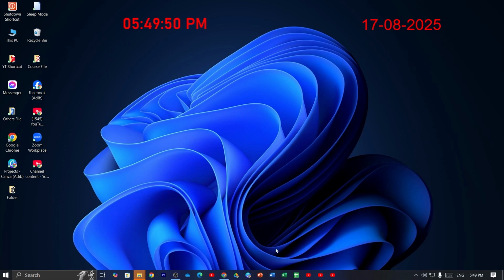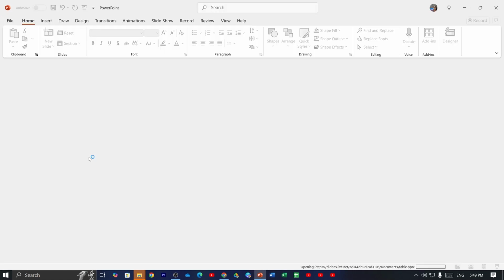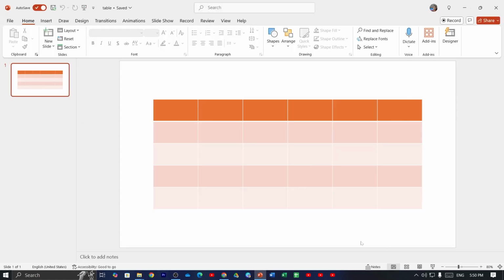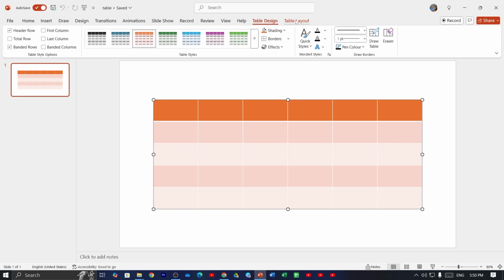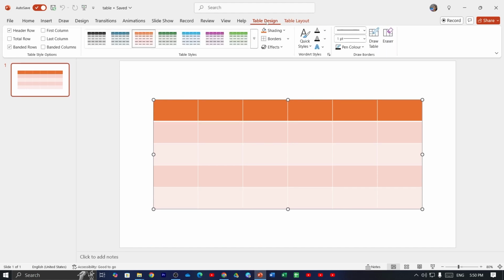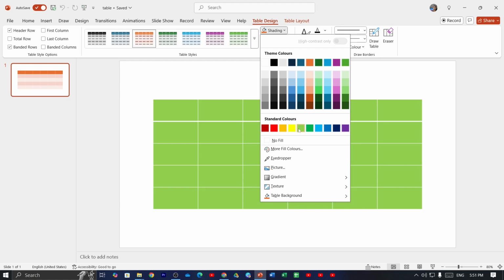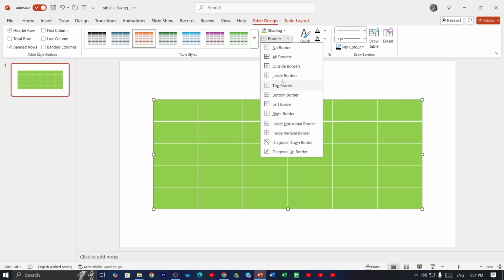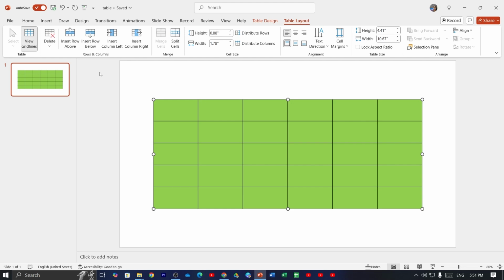How to Customize Table on Microsoft PowerPoint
A quick tutorial on, how to customize table on Microsoft PowerPoint.